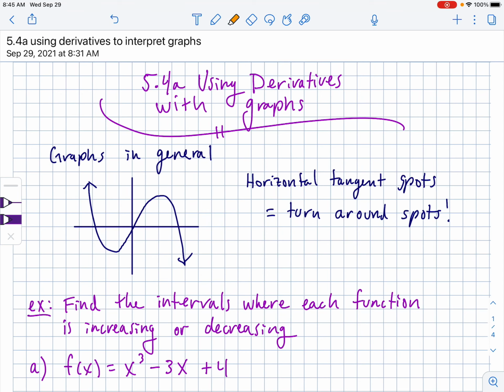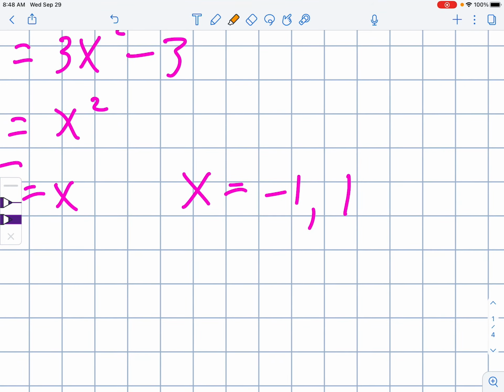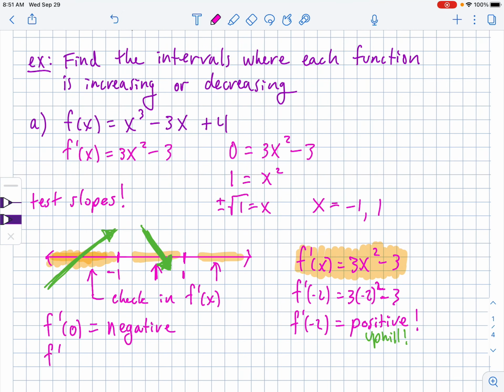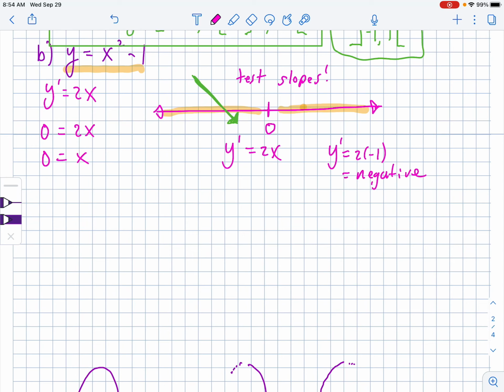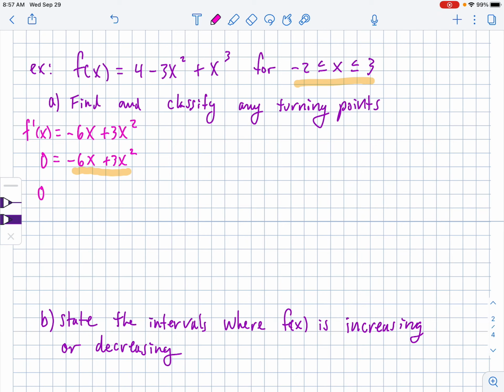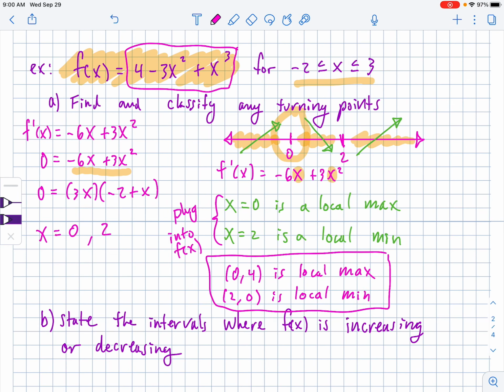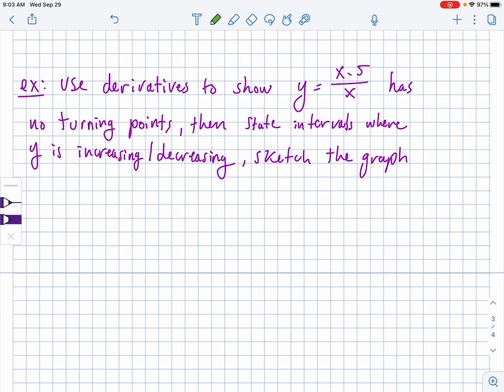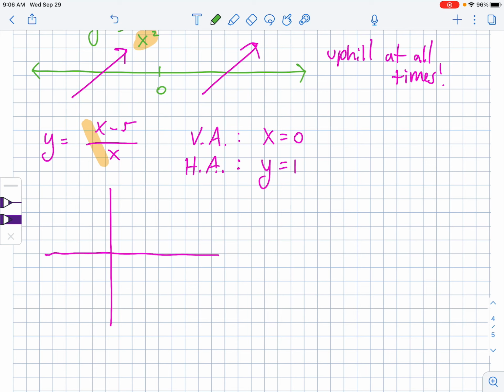Ib AA SL 2 using derivatives to find turning points